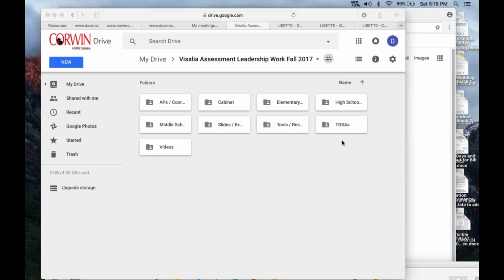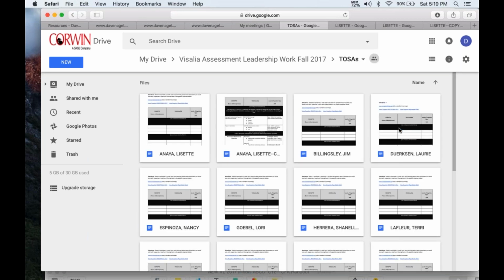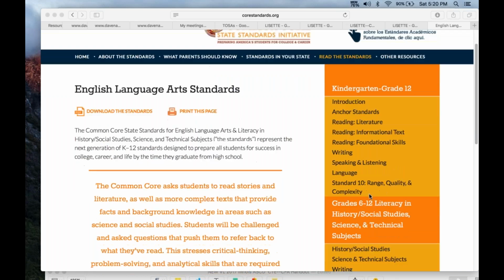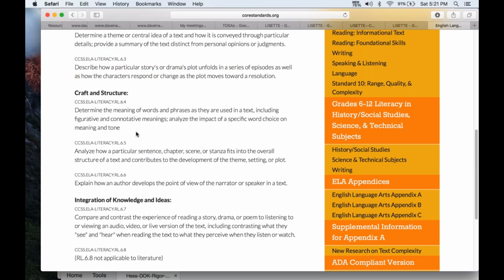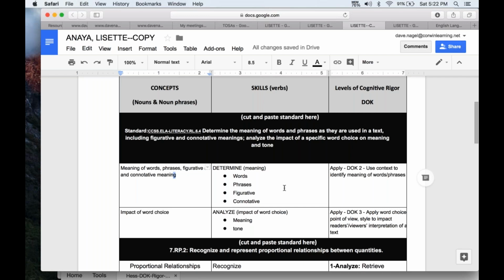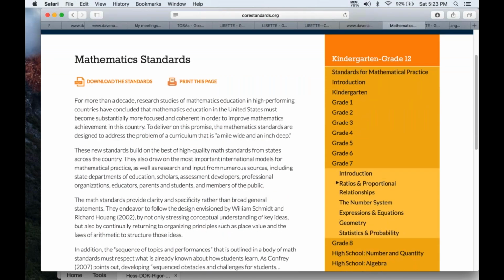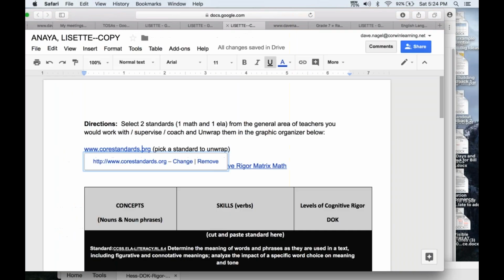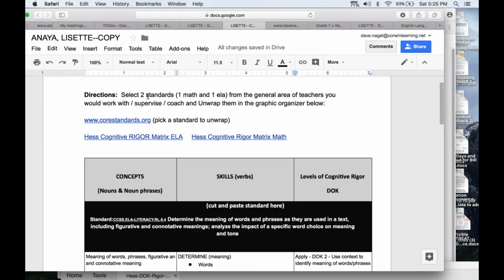Visalia Leadership Leading Assessment 9 26 Follow up Webinar #1 Navigating the Google Folder